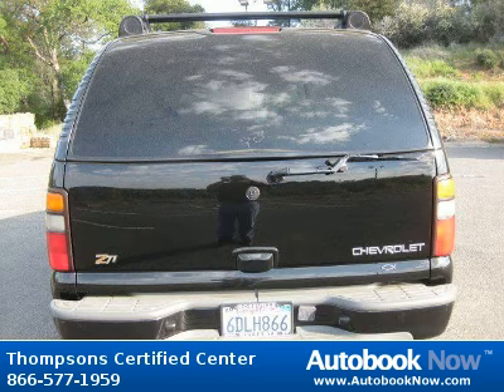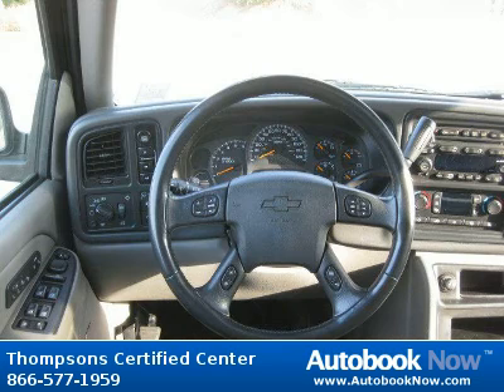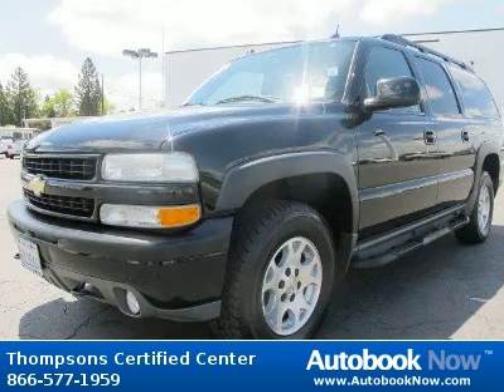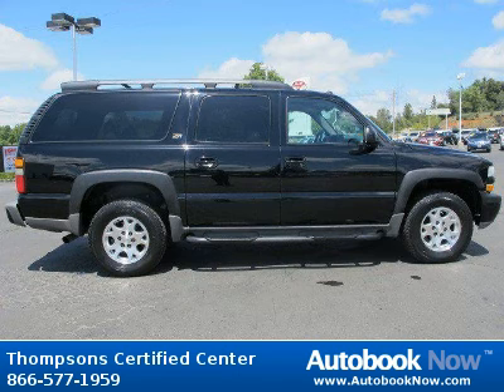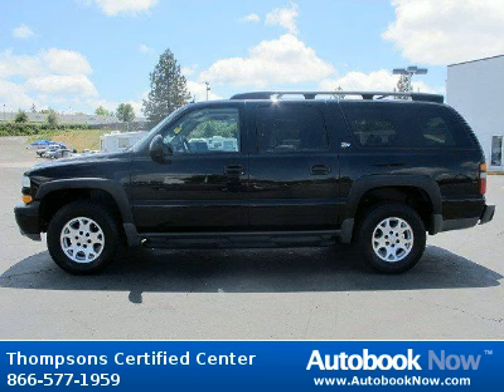2004 Chevrolet Suburban in Cameron Park CA for Sale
2004 Chevrolet Suburban
Stock #: G16403A
Price: $13,988
Miles: 112,431
Color: Black
Interior: Gray
Transmission: Automatic
Drivetrain: 4WD